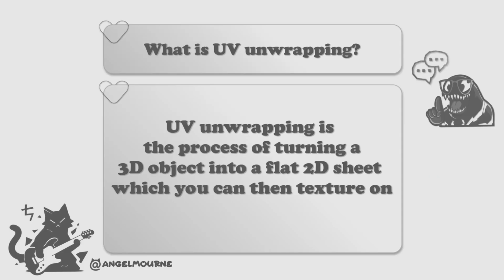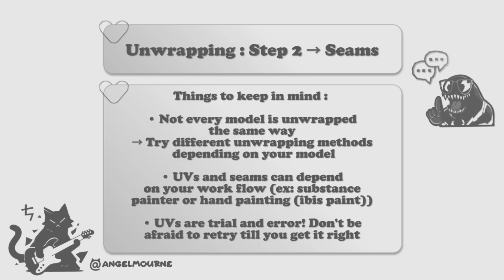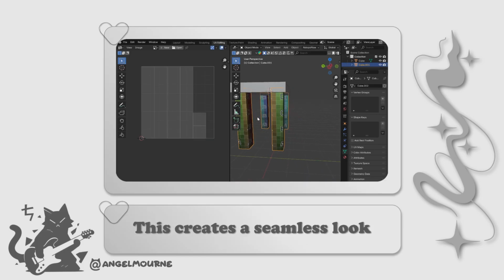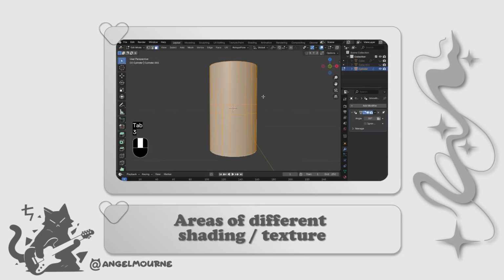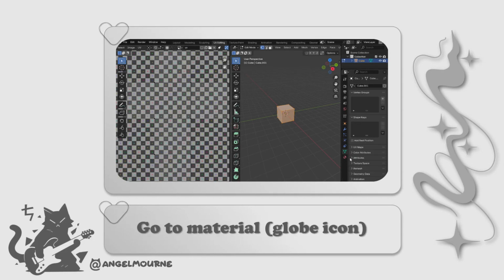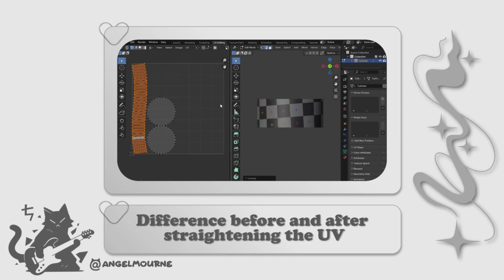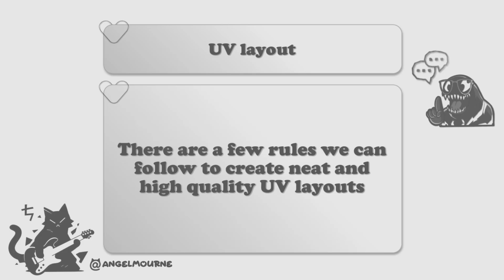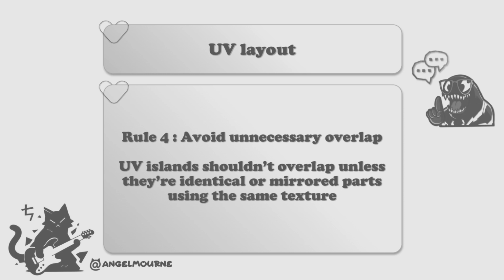Complete Roblox UGC UV Guide (Blender Beginner Friendly Guide)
𐔌. ݁ This video covers how to uv unwrap anything + everything you need to know about UV unwrapping

𐔌. ݁ Join my Roblox group

𐔌. ݁ Mio3 add on : https://

𐔌. ݁ Time stamps :
⊹ ࣪ ˖ 00:00 intro
⊹ ࣪ ˖ 00:23 part 1 : What is UV unwrapping + how to unwrap
⊹ ࣪ ˖ 3:34 part 2 : Checkered maps
⊹ ࣪ ˖ 4:22 part 3 : Straightening UVs
⊹ ࣪ ˖ 5:22 part 4 : UV Layout
⊹ ࣪ ˖ 6:33 outro

Thumbnail made by @vvumin 🤍